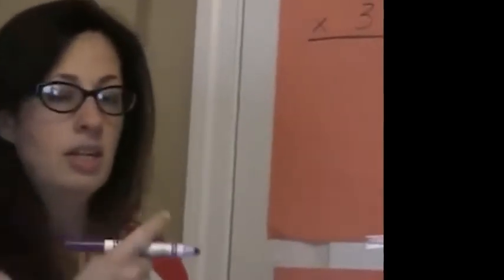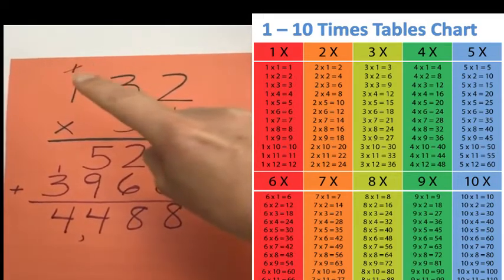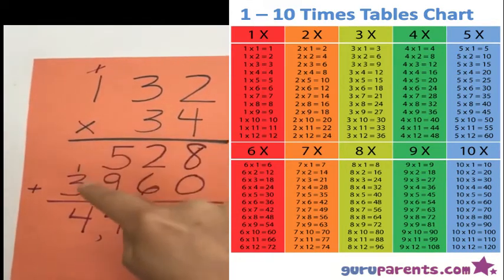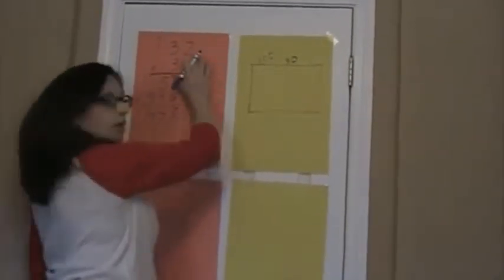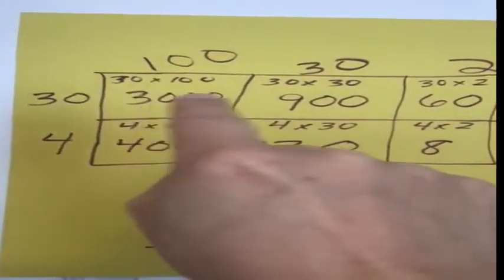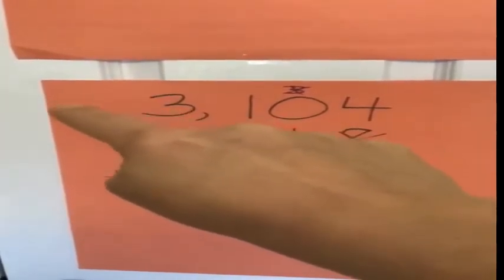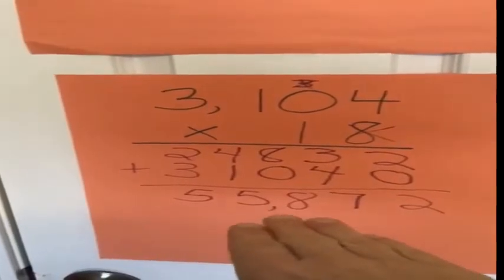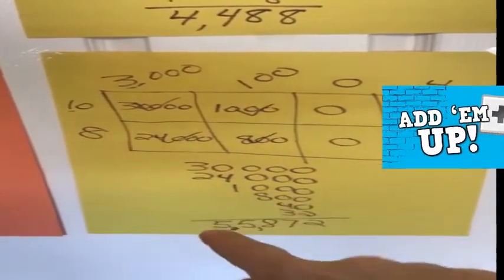Multi Digit Multiplication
Multi-Digit Multiplication made easy with Mrs. Bell.